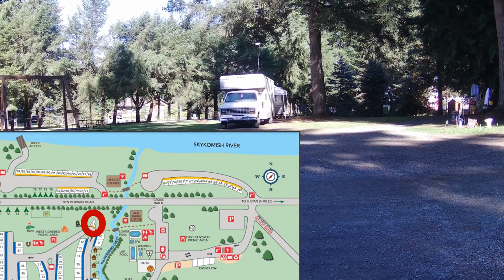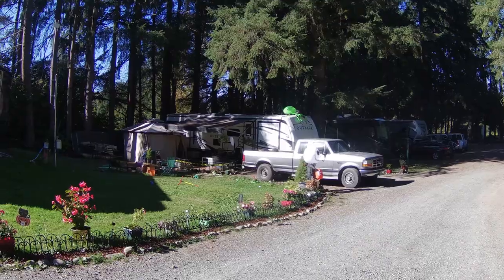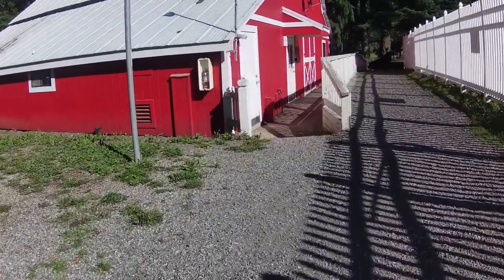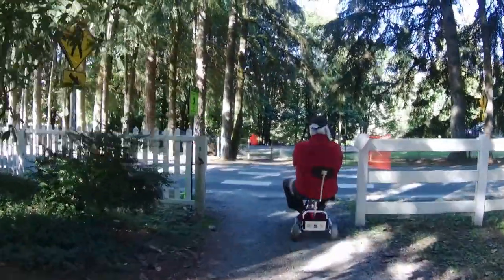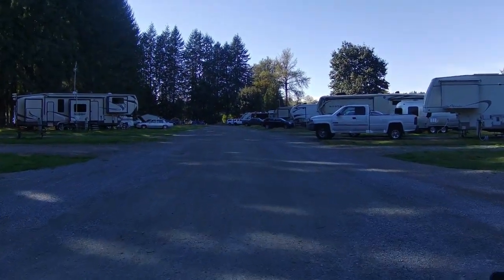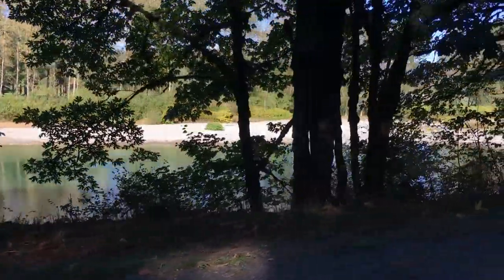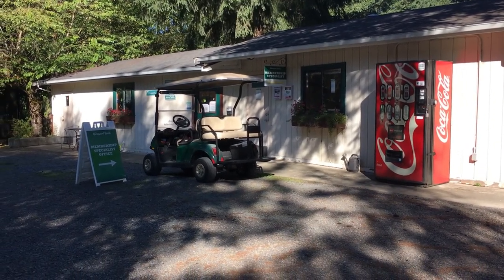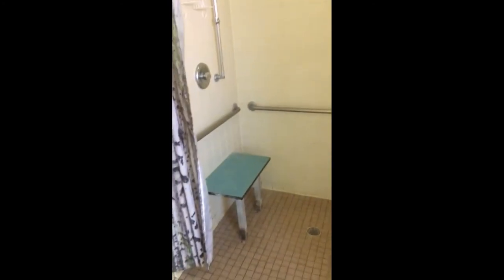Thunderbird RV Resort Thousand Trails ADA Review DisabledNomads S03 EP07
UPDATE 12/18/2022: NOMAD INTERNET NO MORE. They changed their service plans and pulled the plug on everyone's service without notice. To continue service with them, they require new accounts and new expensive equipment.   We will seek a provider that will work with our current equipment.

Mobility scooter by TravelScootUSA
(tell them we sent you!)🛵

𝙄𝙉 𝙏𝙃𝙄𝙎 𝙀𝙋𝙄𝙎𝙊𝘿𝙀:
Don and I do an ADA review of the Thousand Trails Thunderbird RV Resort in Monroe Washington.

We give this park 0 out of 5 stars for accessibility.

There are 2 handicap reserved spots that we know of. Site 11 is one and has no sewer. Site 47 isn't marked as such on the map and is right behind a rest room with absolutely no wheelchair access whatsoever.

The rest rooms that are wheelchair accessible have a seat in the shower but they are directly underneath the static showerhead so that you are below and behind the direction of the water flow and there are no hand held wands. This reminds us of being on the Jungle Cruise ride at Disneyland when they take you behind the waterfall.

The north side of the park has no restrooms whatsoever. We've seen porta-potties provided in the past but there were absolutely none this trip.

When you check in and the ranger is not at the station, you will have to either exit the vehicle to get to the call box or phone them to come to you.

NONE of the rentals (both the cabins and the yurts) are wheelchair accessible.

We hope this review has been helpful to you and if you plan on visiting this park and you  have mobility issues, you'll be able to plan accordingly.

Until next time, take care and remember that if we can go there, so can you!

𝙏𝙃𝙄𝙎 𝙑𝙄𝘿𝙀𝙊 𝘿𝙊𝙀𝙎 𝙉𝙊𝙏 𝘾𝙊𝙉𝙏𝘼𝙄𝙉 𝘾𝙊𝙉𝙏𝙀𝙉𝙏 𝙁𝙊𝙍 𝘾𝙃𝙄𝙇𝘿𝙍𝙀𝙉

♿ 𝘼𝘽𝙊𝙐𝙏 𝙐𝙎 ♿
We are Don and Joyce, mobility and health challenged partners living full time in an RV with her cat and his pocket pup. We are disabled and low income. Being disabled and living on a low income shouldn't mean you can't be happy, have fun and enjoy nature. Our mission is to provide ADA reviews of the free or low cost attractions that we're able to visit. If we can go there, so can you!

𝙋𝙍𝙊𝘿𝙐𝘾𝙏𝙄𝙊𝙉 𝘿𝙀𝙏𝘼𝙄𝙇𝙎
🎵 Music 🎵
Disabled Nomads Theme Song written and performed by John Le Blanc

📹 Camera Equipment 📹
Apple iPhone 6S
Akaso EK7000 4K Wifi Sports Cam
SD card
Akaso V50X (be sure to get the firmware update from Akaso)
Akaso V50X External Microphone
Coulky Lapel Mic
Xiaokoa Wireless Mic

💻 Devices &  Software 💻
Lenovo Legion Laptop Y545
Windows 10
VSDC Video Editing Software
Netgear Nighthawk M1 MR1100 Router
Yagi Antenna
Verizon Orbic Speed JetPack (back-up internet)